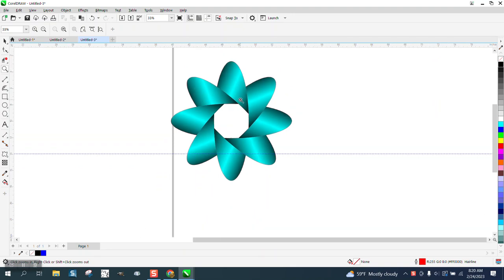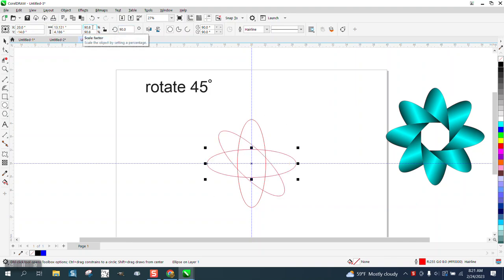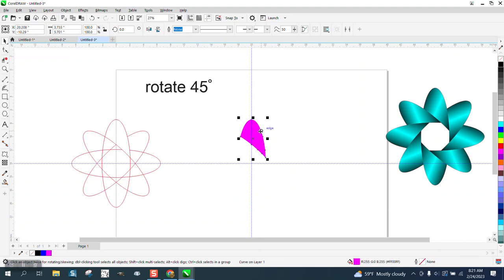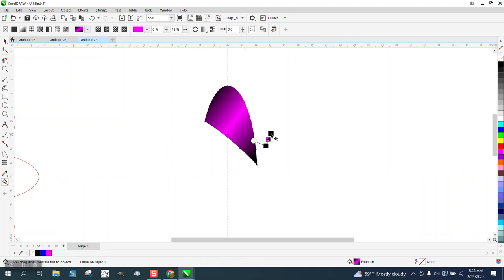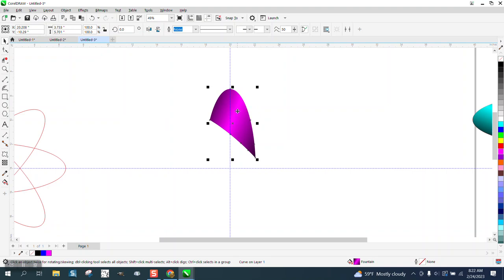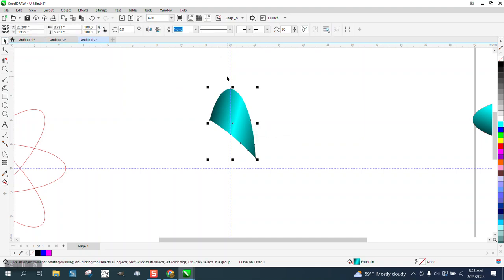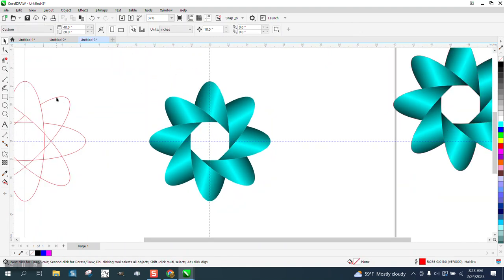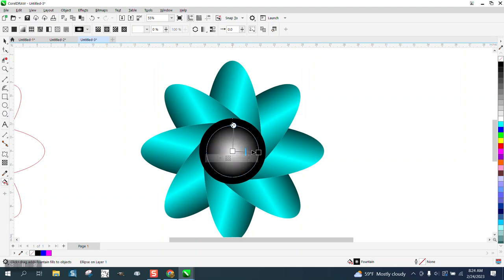Corel Draw Tips & Tricks 3D Pinwheel